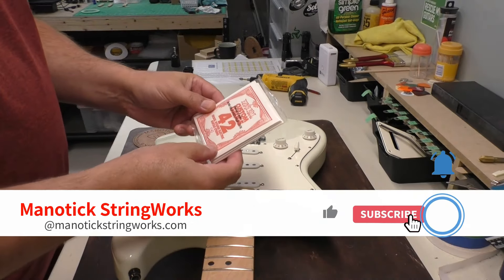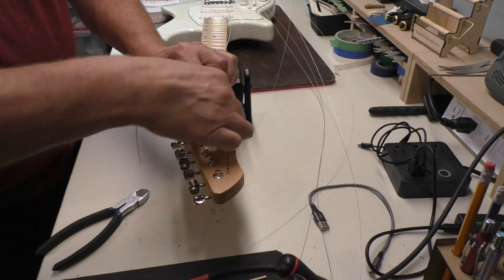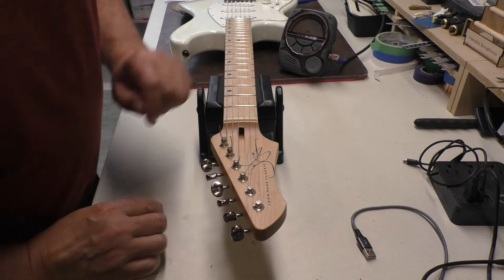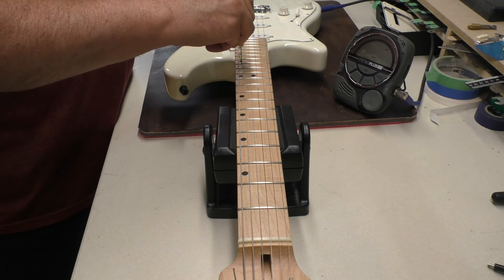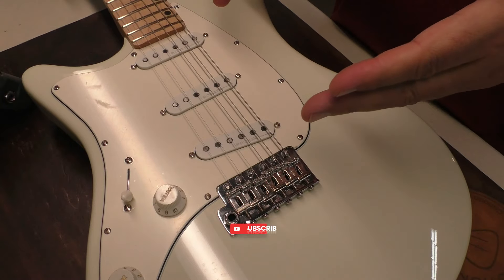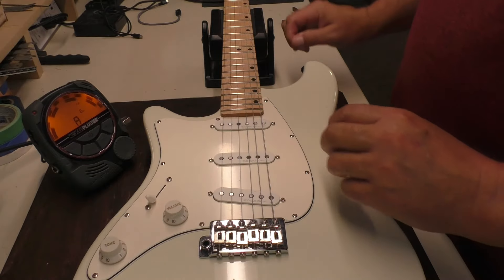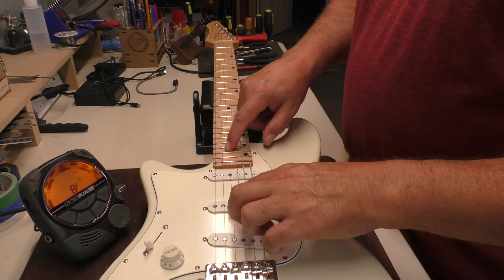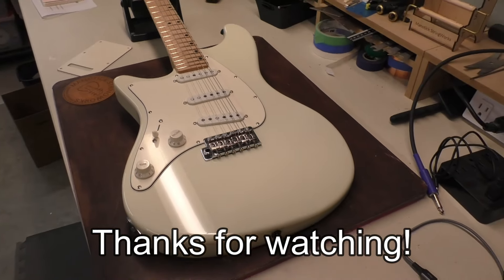John Page Classic Ashburn Guitar Setup - Part 2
This really nice John Page Classic Ashburn electric guitar was brought to my shop by the owner for a setup.  I had never seen one before and I must admit that I am impressed by the build quality.  It is similar to a Stratocaster with a few differences that make it unique: custom body shape; Bloodline pickups; volume & tone knob only and a few other things.  Overall, it is a pleasure to work on - unfortunately, because it was left-handed, I couldn't really test it out!  Two parts to this video because I tend to ramble on - lol.  Enjoy the video!
-Steve Roy
Ottawa, Ontario